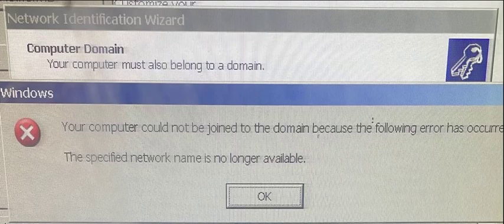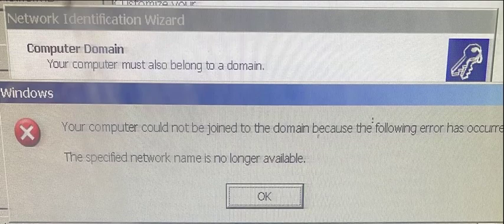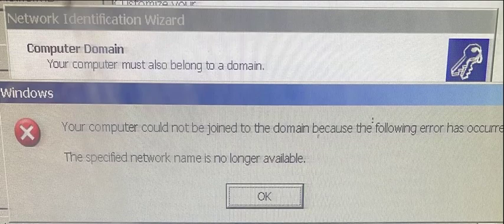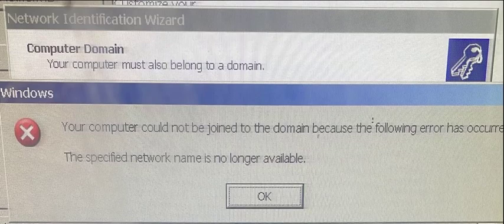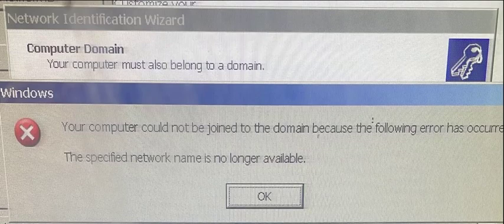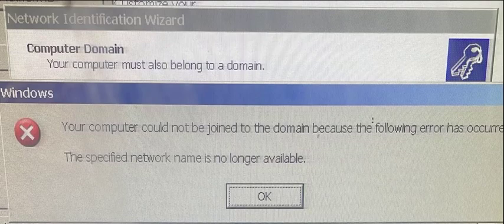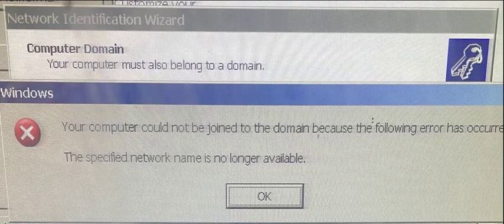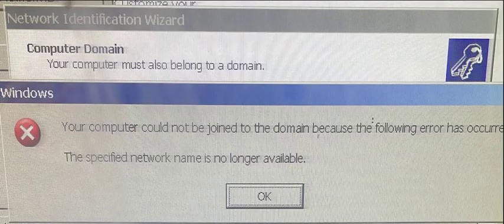Your Computer Could Not Be Joined To The Domain Because The Following Error Has Occurred WinXP 2019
Your Computer Could Not Be Joined To The Domain Because The Following Error Has Occurred.  The specified network name is no longer available.

 Windows XP Machine trying to join a Server 2019 Domain.
SMB 1.0 is disabled by default.